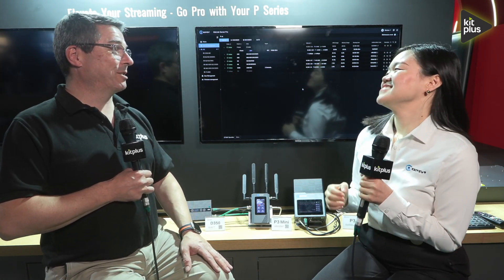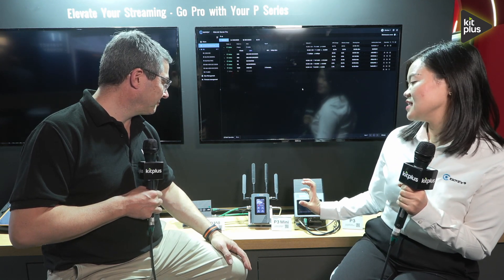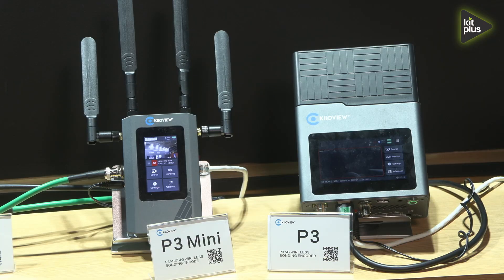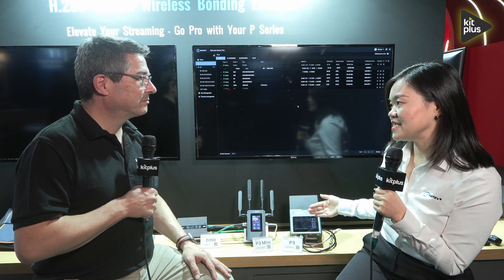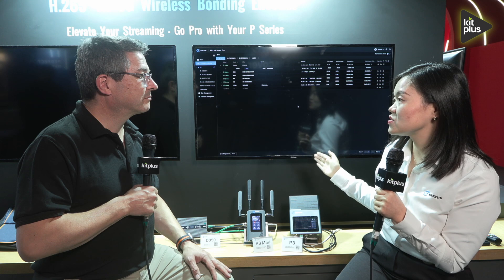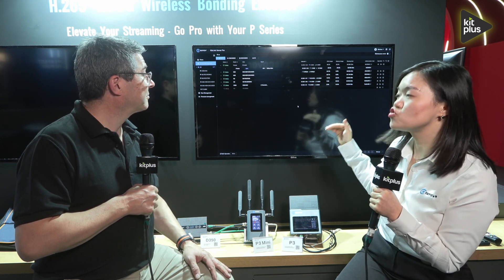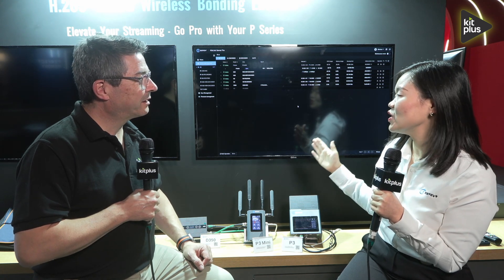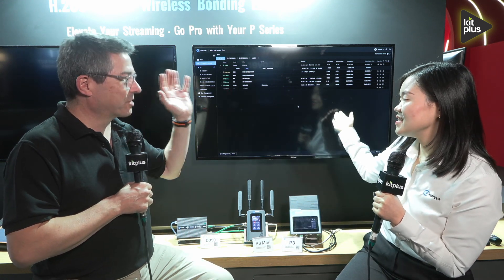Kiloview P3 & P3 Mini H.265 4K 5G Wireless Bonding Encoder at IBC 2024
At IBC 2024 we speak with Judy Zuo from Kiloview about P3 & P3 Mini H.265 4K 5G Wireless Bonding Encoder